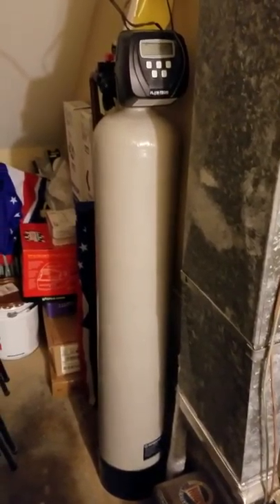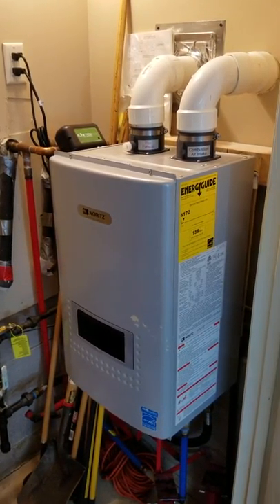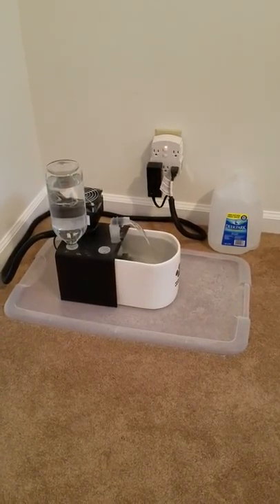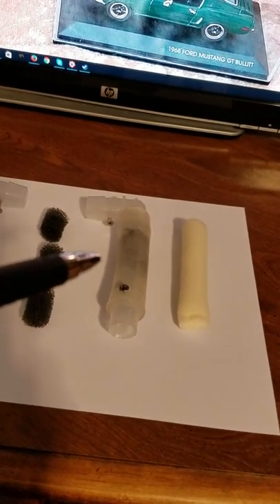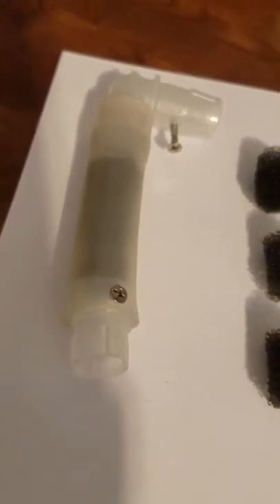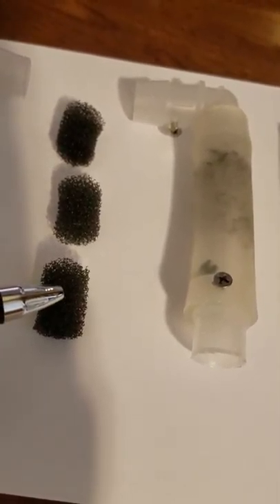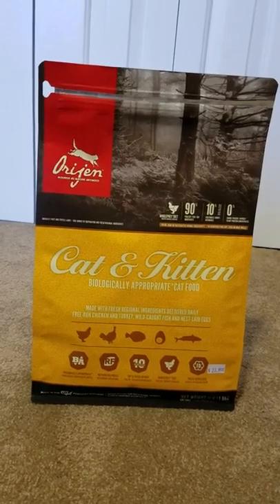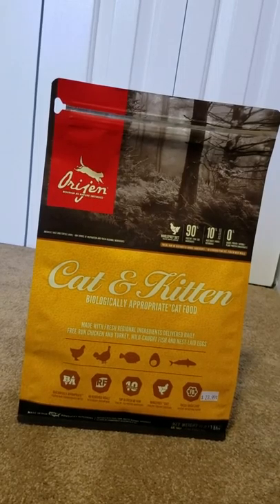Glacier Point extra capacity Pet Fountain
If your Glacier Point extra capacity Pet Fountain (White Filter) is continuously getting stopped up from your pet drinking from it.
This video will provide you with information on  (Keeping) it.
Simply "Remove" the White Filter, Carbon Pellets, Clean/Flush the White Tube.
Then "Reinstall" the Black Mesh Round parts back into the White Tube and Gently reinstall the Screws.
You can then simply use Spring Water which is already Filtered.
It's very inexpensive at any Major Grocery Store.
Or, in my case I have a complete (Home Water Filtration System & Descaler.
So I stopped buying the Spring Water as it served no purpose.
I love the Glacier Point Pet Water Fountain with it's Optional Chiller unit.
So doing as I have outlined above I get to keep the Glacier Point Pet Fountain as Rascal the Maine Coon kitten loves.
Terry aka tigerhonaker